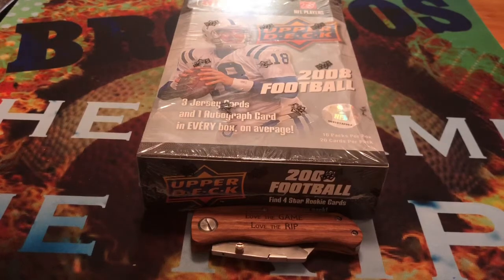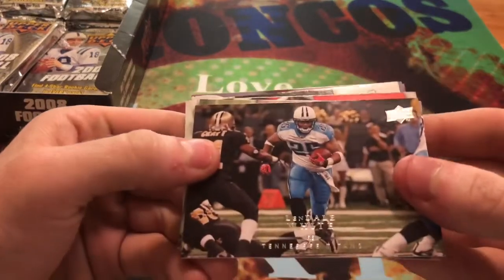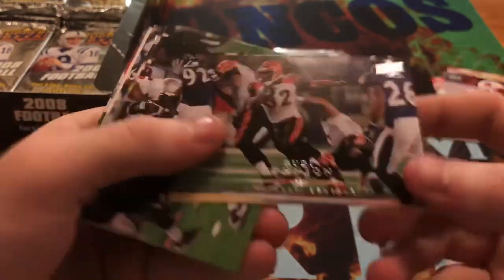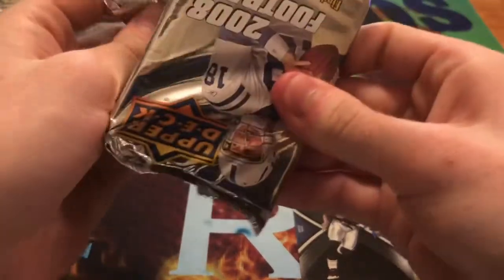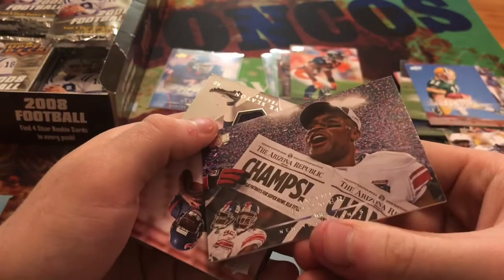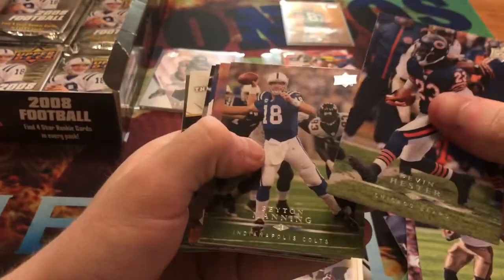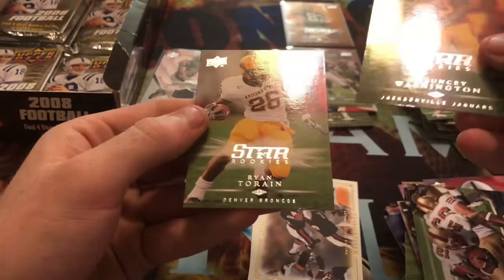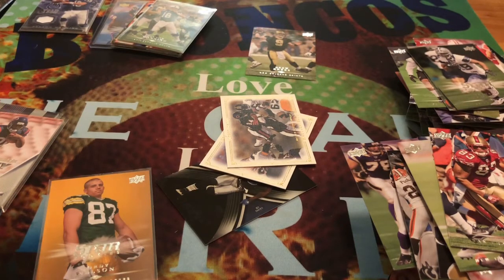Rippin’ the Past Football Hobby Box Opening - 2008 Upper Deck - 4 Hits! PC Hit!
Thank you to Kendall Watts for recommending this box to me, I had a blast opening it!

My EBay